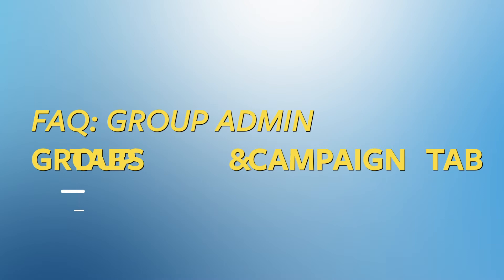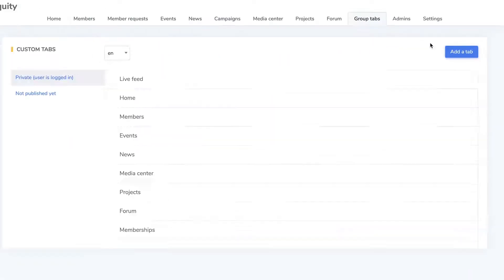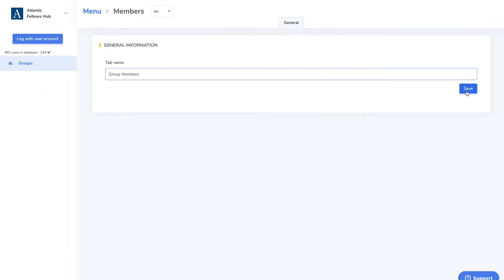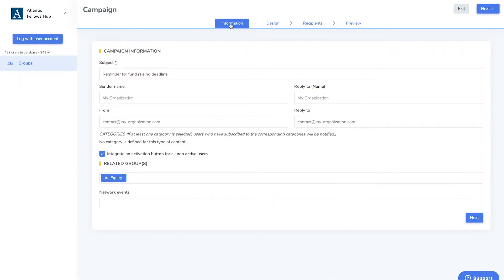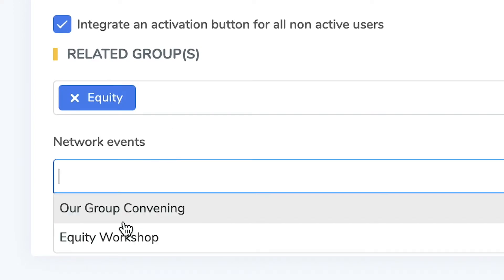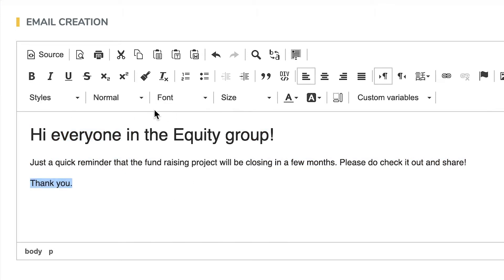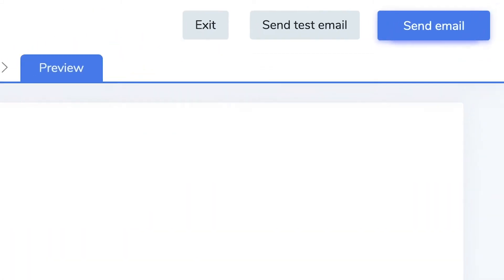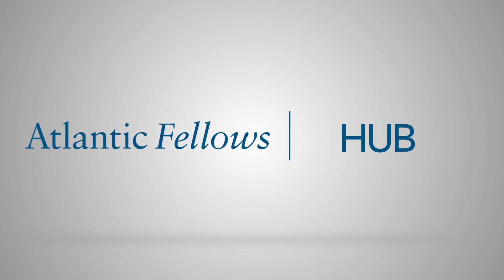Group & Campaigns in Groups on the Atlantic Fellows Hub